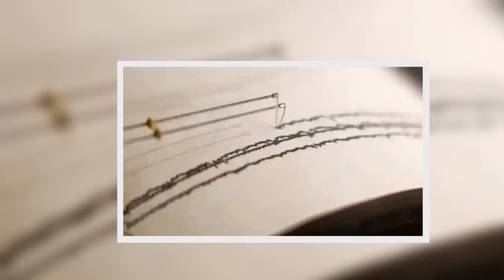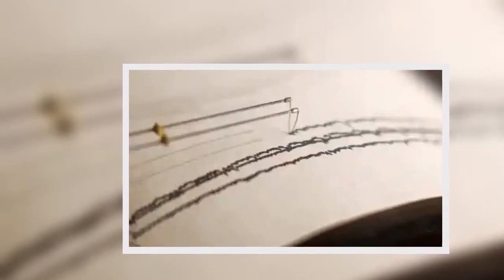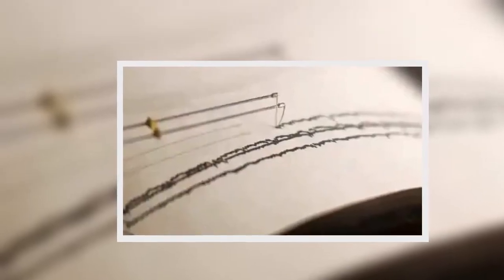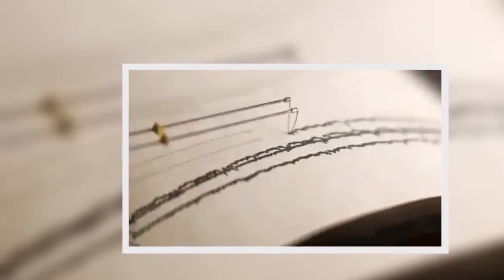6.1-magnitude earthquake jolts parts of Punjab, Khyber Pakhtunkhwa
A 6.1-magnitude earthquake struck parts of Punjab and Khyber Pakhtunkhwa in the wee hours of Wednesday, Geo News reported.

Tremors were felt in Islamabad, Multan, Bhakkar, Phalia, Peshawar, Malakand, Swat, Mianwali, Pakpattan, and Buner, among other places.
Related items
Tremors felt in parts of Punjab and KP for second time todayEarthquake tremors felt in parts of Sindh, KPEarthquake tremors felt in Islamabad
This was the third time during the ongoing week that tremors were felt in diffe